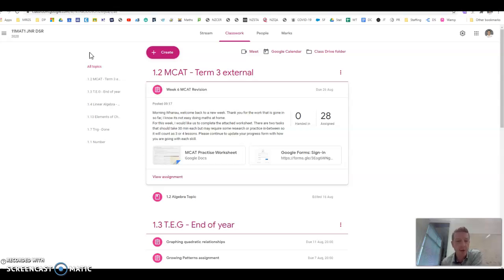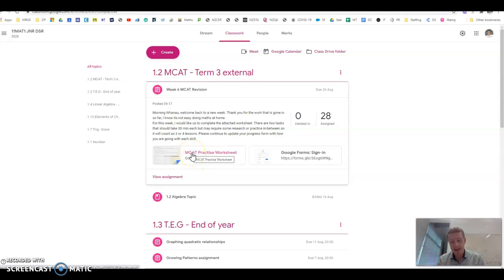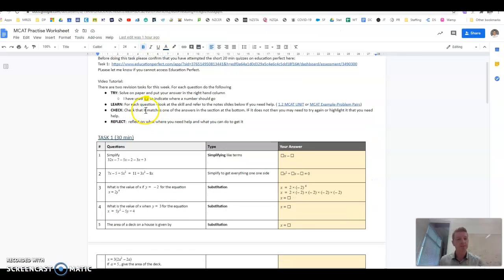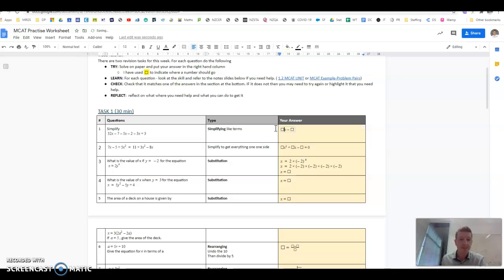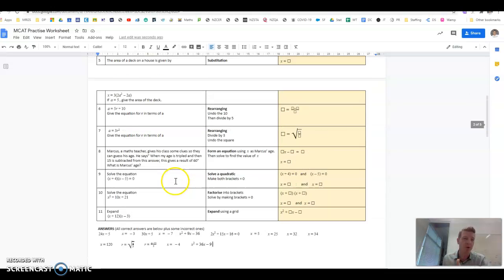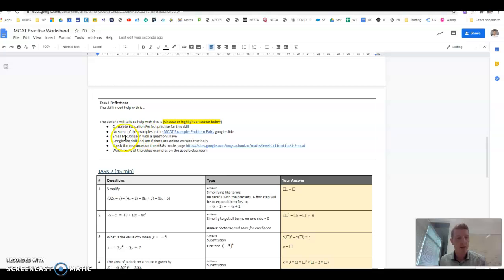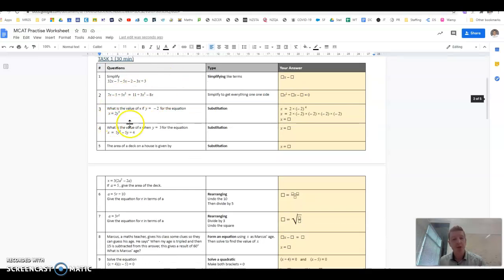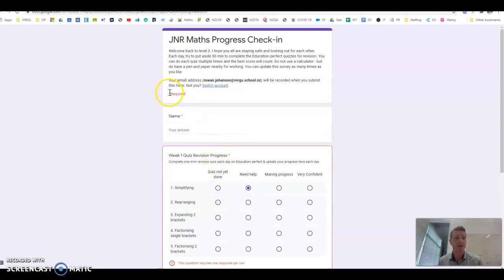Week 6 Worksheet explanation